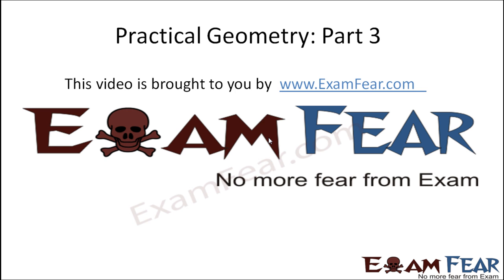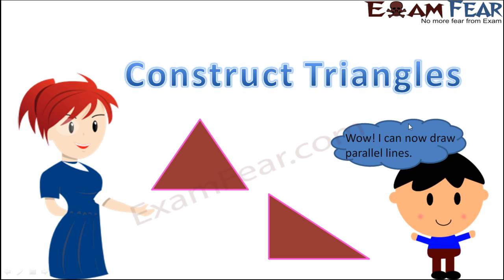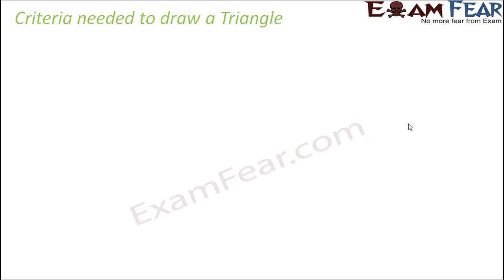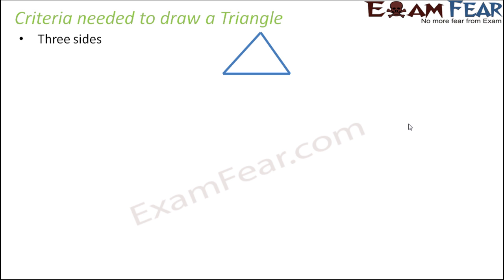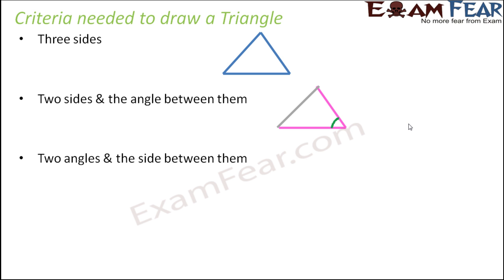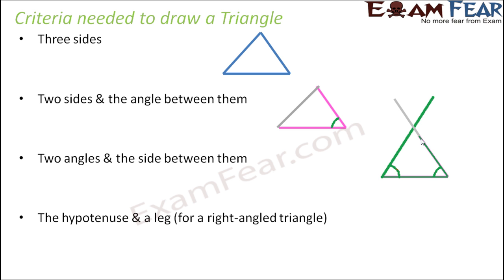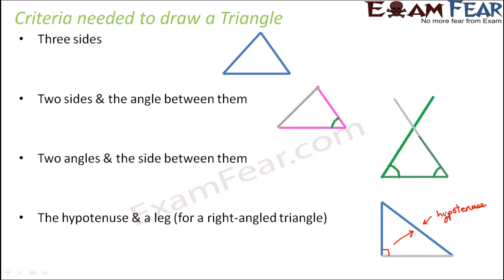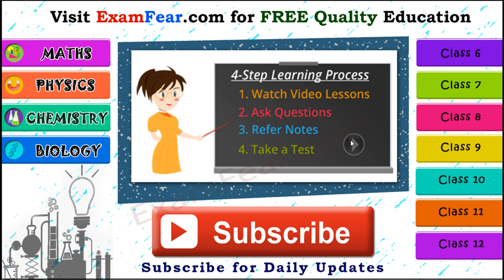Maths Practical Geometry part 3 (Construction of Triangles) CBSE Class 7 Mathematics VII